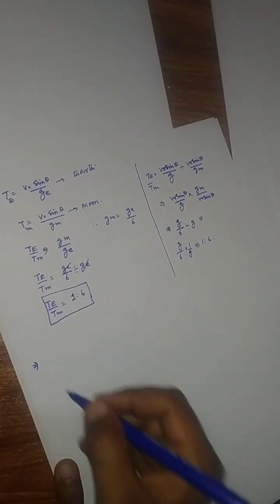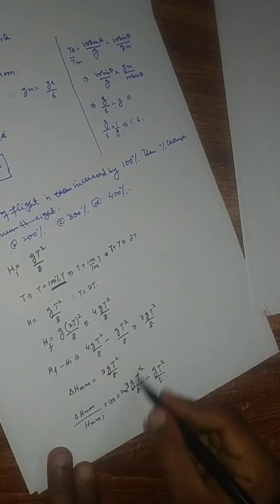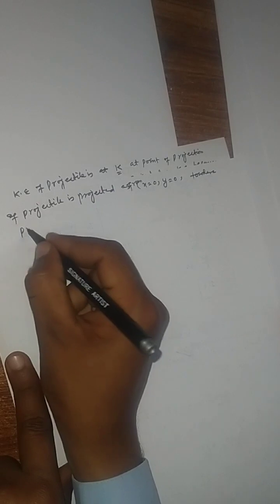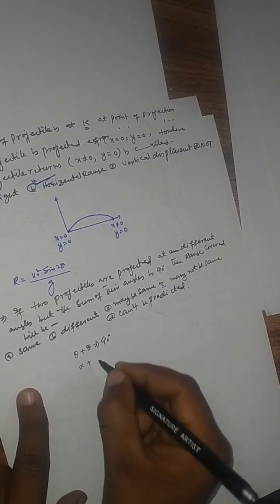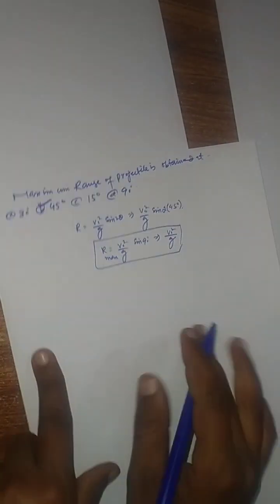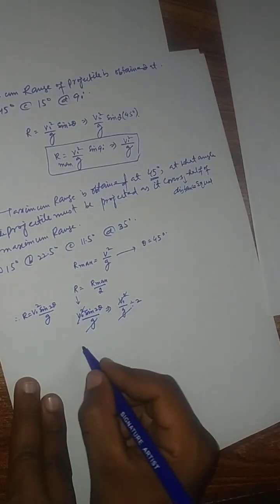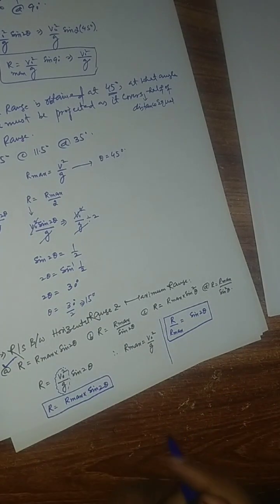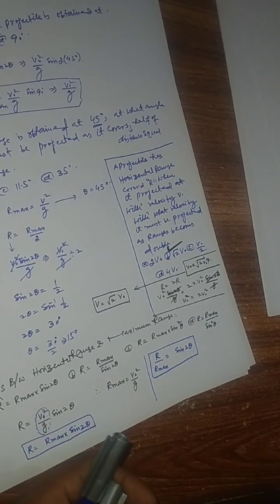projectile motion mcqs ( part 3)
Range and maximum range of projectile
mcqs for Nmdcat ,Ecat and for all entrance tests